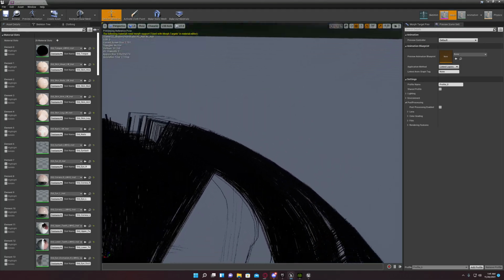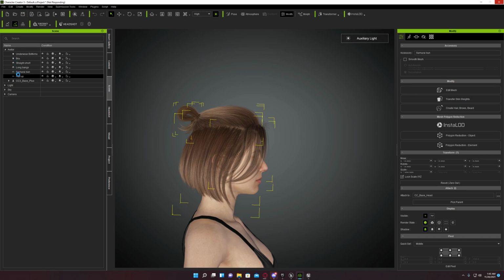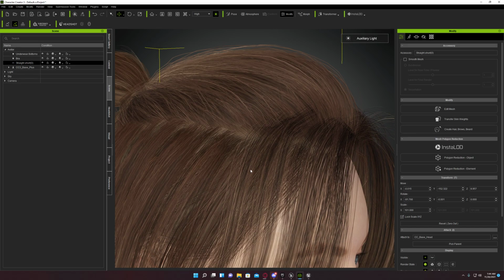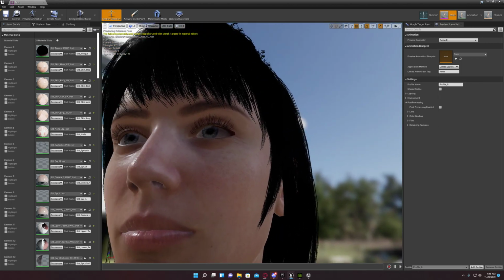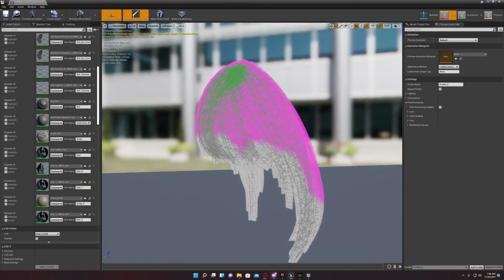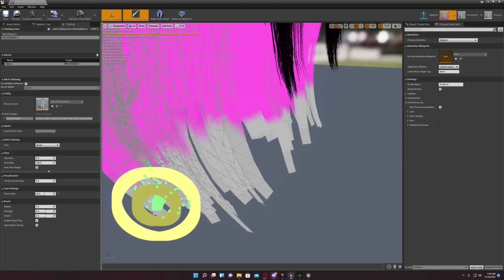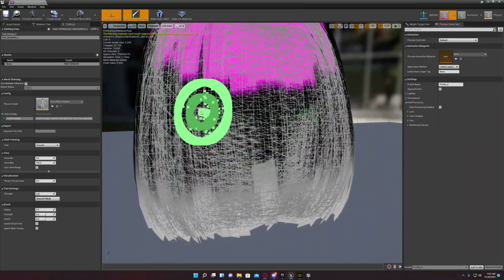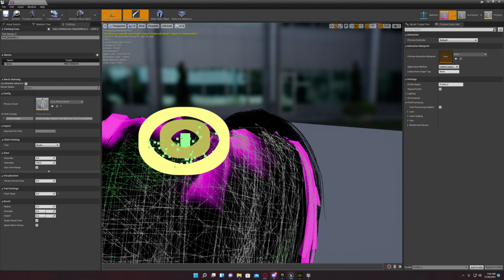Unreal Engine - Fixing Character Creator 3 Hair Bang Physics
0:00 Intro
1:11 Converting to Accessory
1:54 Merging Accessories
2:28 Fixing Scalp Clipping
5:25 Creating Clothing Data
6:45 Activating Cloth Paint
8:34 Smoothing the Brushes
15:00 Finished Product